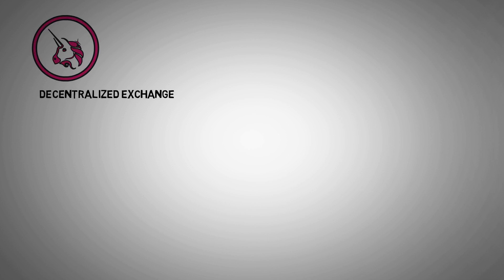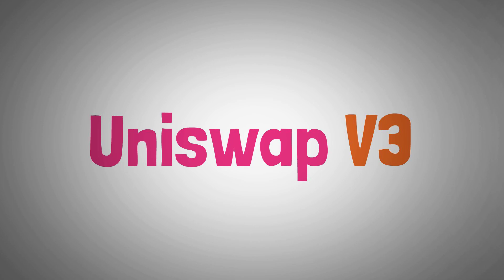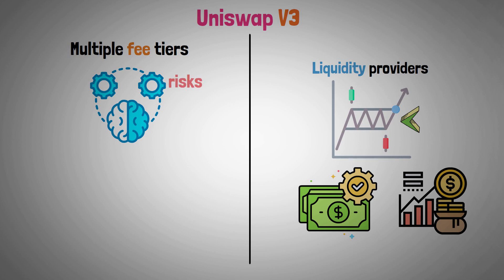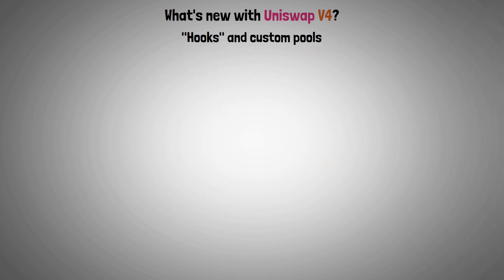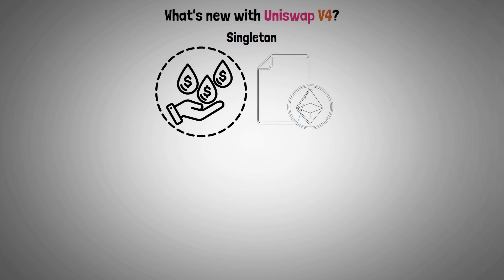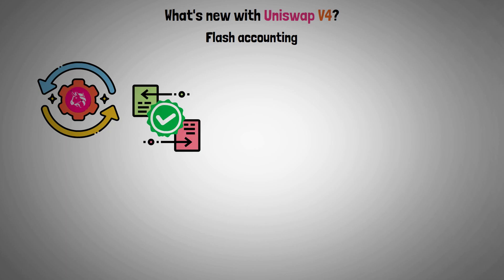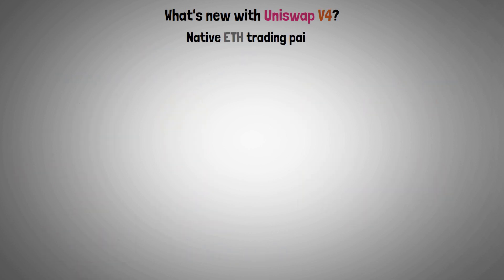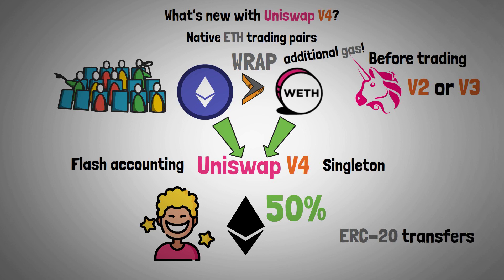What is Uniswap V4? - Uniswap V4 Upgrade Proposal Explained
This video answers the questions: What is Uniswap V4 Upgrade Proposal? What features present the Uniswap V4 Upgrade Proposal? - Uniswap UNI V4 DEX Upgrade Proposal will be explained.

Timestamps:
0:00 Introduction
0:29 Uniswap V3
1:11 What's new with Uniswap V4?
3:22 Video end

A permissionless, non-custodial, and non-upgradable automated market maker (AMM) protocol is Uniswap V4. Instead of needing to construct a separate AMM design, Uniswap V4 allows us to add customized AMM features right on top of Uniswap. With Uniswap V4, developers have access to sophisticated features like concentrated liquidity and deep liquidity.

The idea of focused liquidity is expanded upon in Uniswap V4 and a new level of flexibility and customisation is added. It accomplishes this by introducing hooks, which are contracts that execute at different times during the lifecycle of a pool operation. Developers can alter or expand the behavior of Uniswap pools, swaps, fees, and LP positions by using hooks.

In order to establish on-chain limit orders, time-weighted average market maker (TWAMM) pools that spread out large orders over time, pools with dynamic fees dependent on market conditions, and other things, hooks can be utilized. Hooks can also make it possible to use Uniswap liquidity in novel ways, for as by automatically compounding LP fees back into LP positions or putting out-of-range liquidity into lending procedures.

Additionally, Uniswap V4 offers a singleton contract, which unifies all pools under a single smart contract. As a result, the protocol's gas efficiency is increased because complex swaps may now be carried out using a single contract rather than several. Additionally, it cuts the price of setting up new pools by 99%.

Uniswap V4 utilizes EIP-1153: Transient storage to lower network fees even more and enhance Uniswap V3. With the help of EIP-1153, smart contracts will be able to temporarily store data in open storage slots and then delete it at the conclusion of a transaction. In this manner, the protocol can only cover the net balance changes of the tokens involved in the swap and avoid paying for ongoing storage fees.

The Uniswap DAO and UNI holders will be in charge of Uniswap V4. The protocol will have a fee switch that the governance can turn on for each pool in order to take a cut of the fees the liquidity providers produce. The Business Source License 1.1, which is valid for four years and limits the usage of the protocol to only businesses endorsed by the governance, will control the distribution of Uniswap V4.